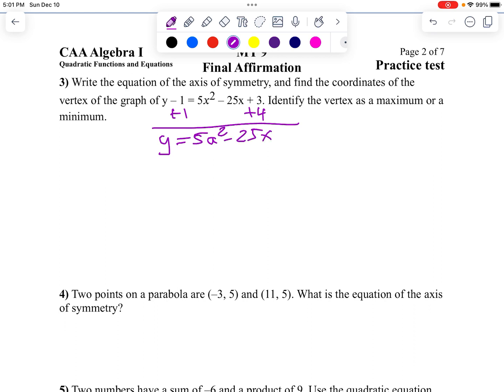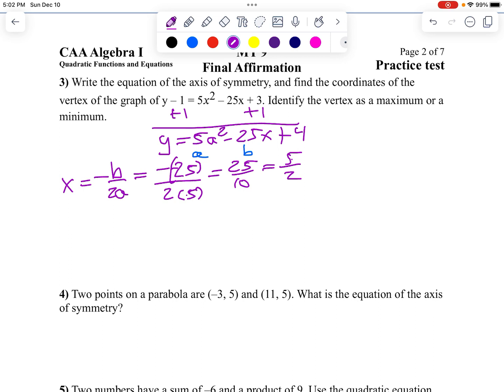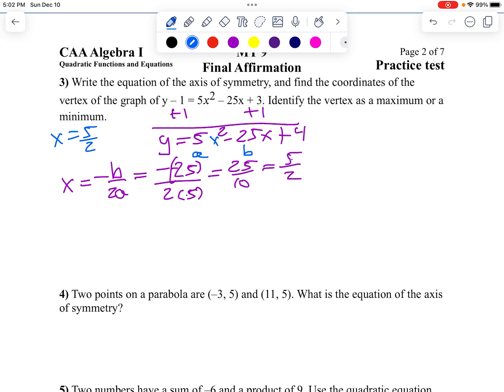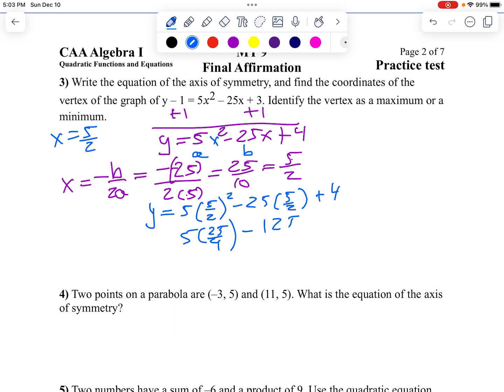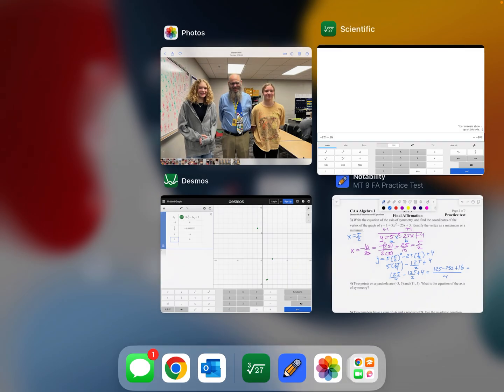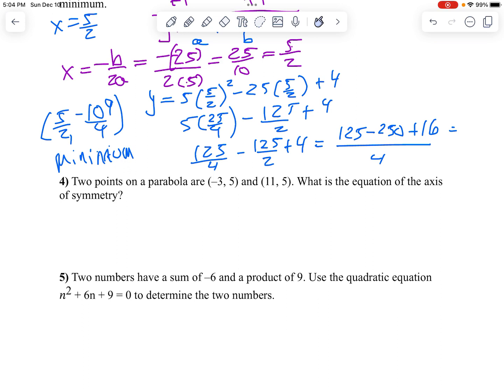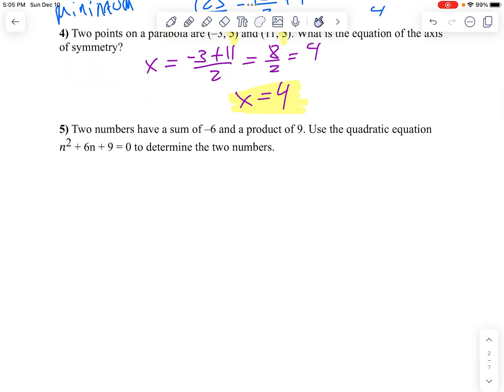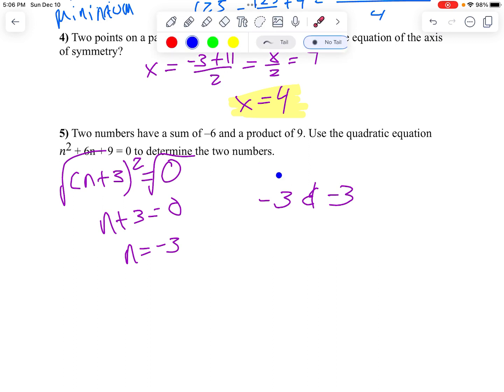MT 9 Practice Test solutions page 2